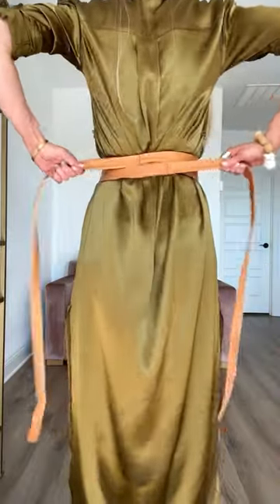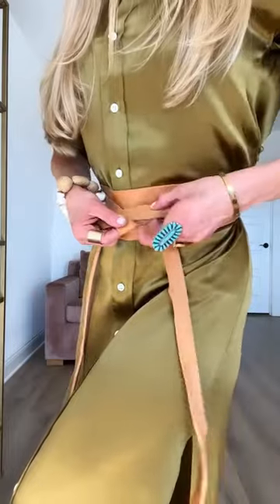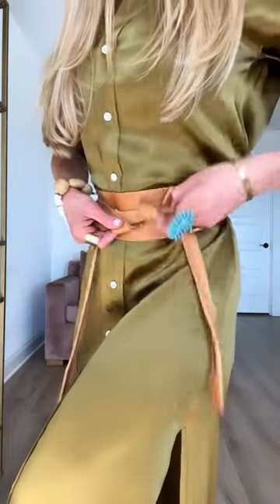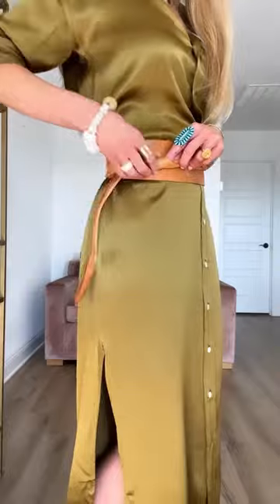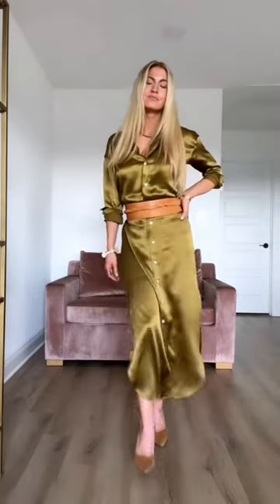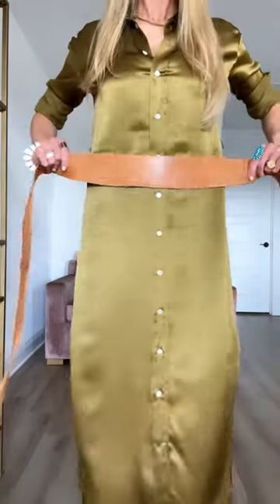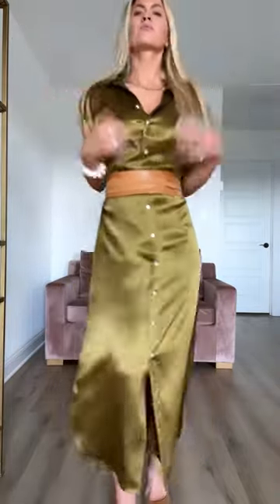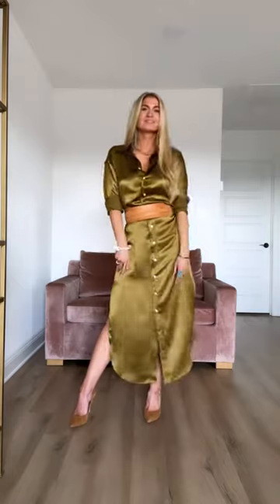How to tie the ADA wrap belt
Leanne Barlow is wearing the Wrap Leather Belt - cognac.